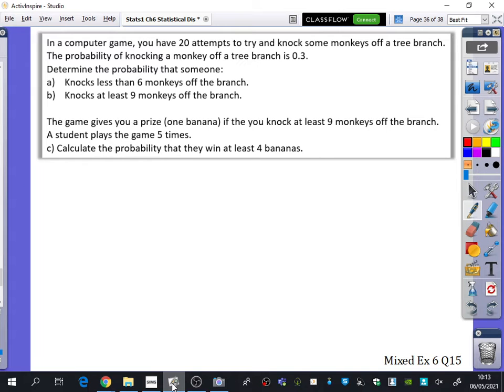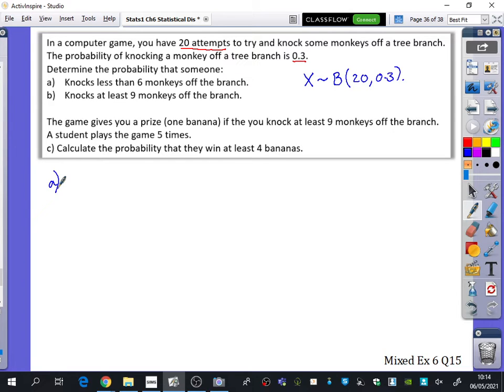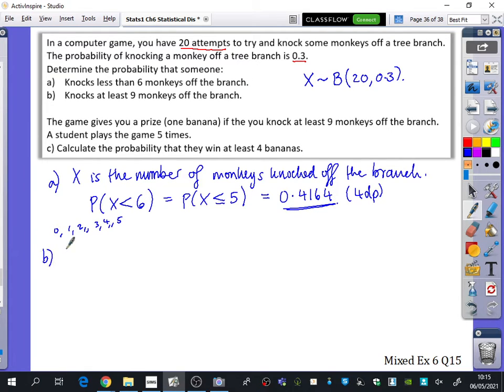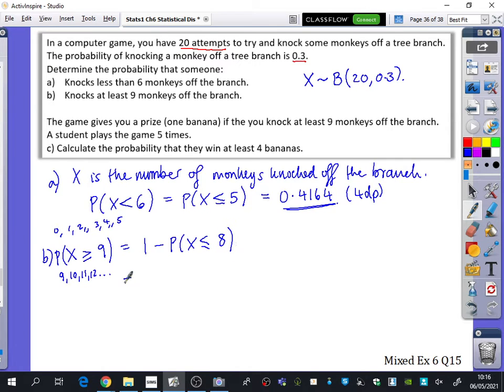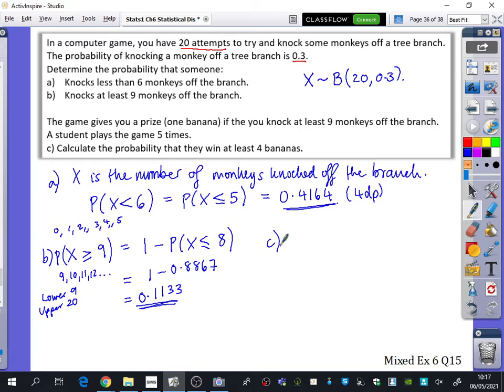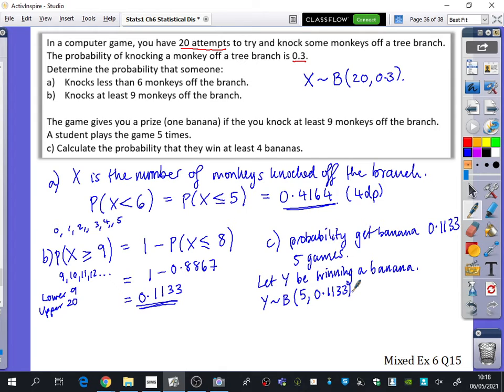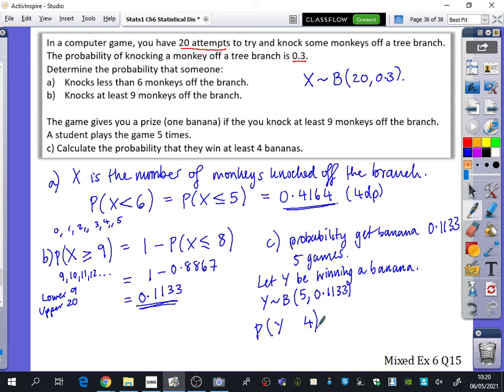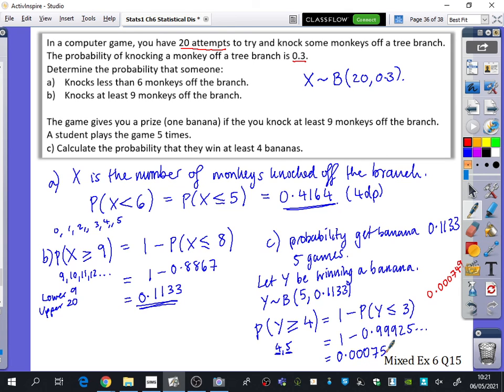Statistical Distributions 7 • Binomial within Binomial • Stats1 Ex6C • 🤖